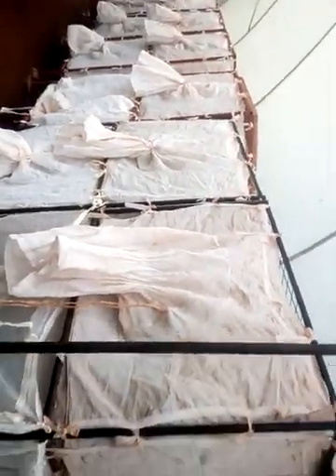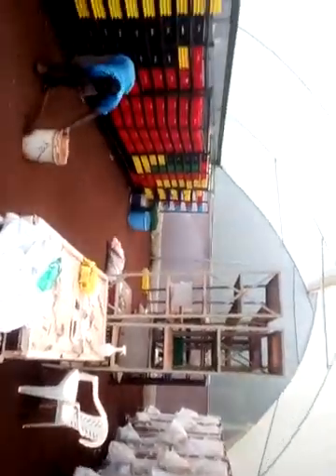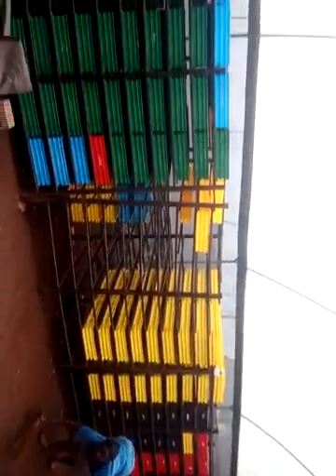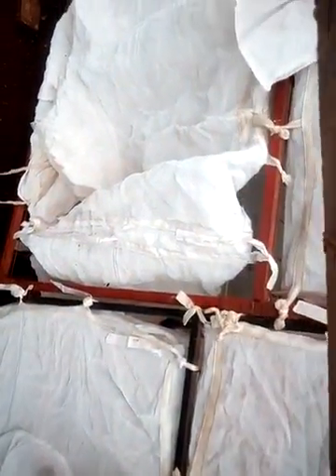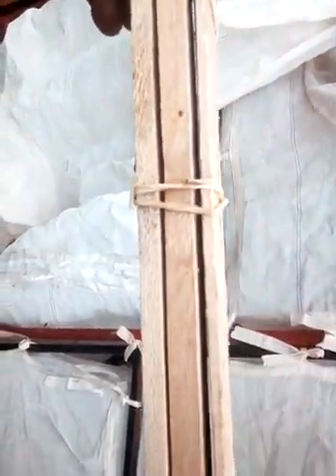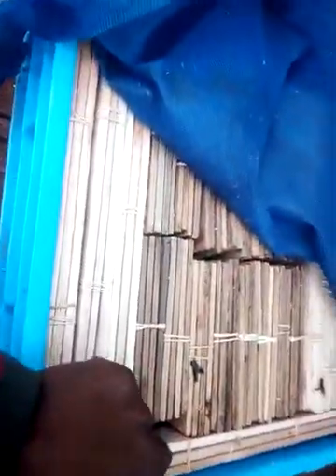black soldier fly farming in kenya; A short tour of bsf farm in Nairobi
and learn about the following; black soldier fly farming